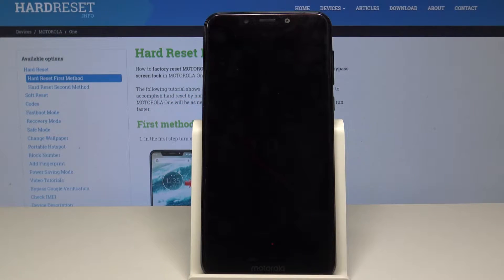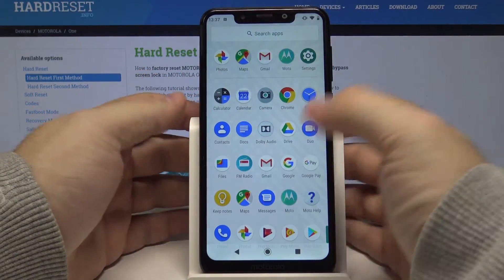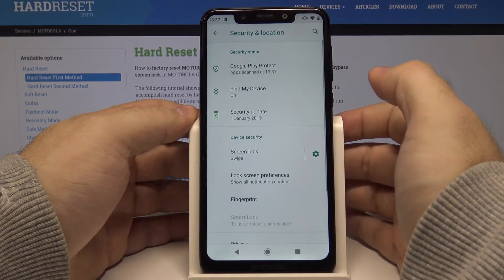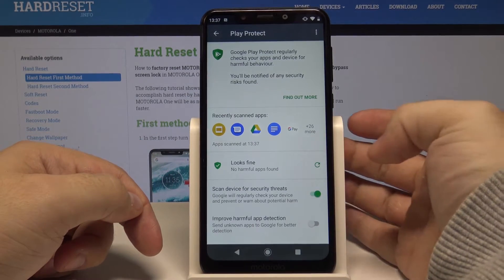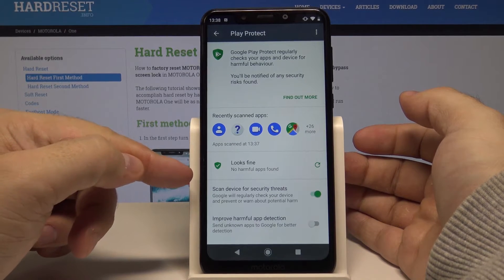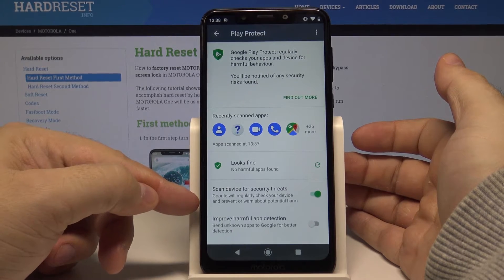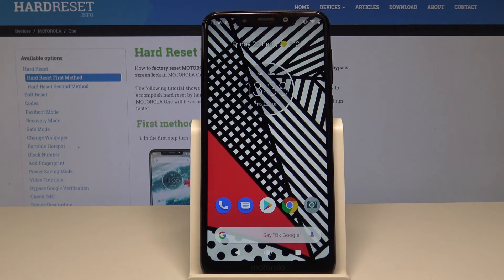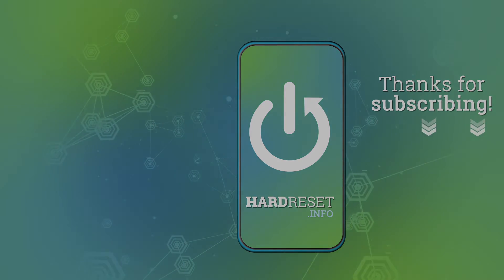How to Perform Virus Scan on MOTOROLA One - Protect Scanning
Watch and learn how to perform a security scan on your Motorola One. Check out our tutorial and use simple trick to accomplish anti-virus scanning. Find out if any malware is hidden in your smart phone. Get detailed info, find device maintenance and easily perform this free process.

How to scan for viruses in Motorola One? How to detect malware in Motorola One? How to detect risks in Motorola One? How to scan Motorola One? How to locate virus in Motorola One?